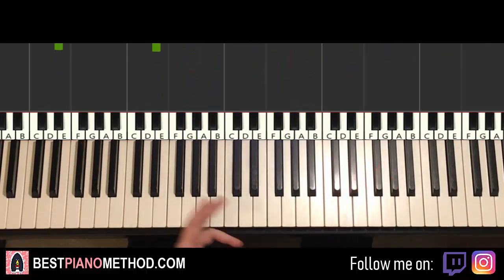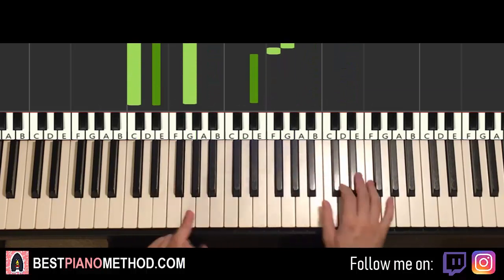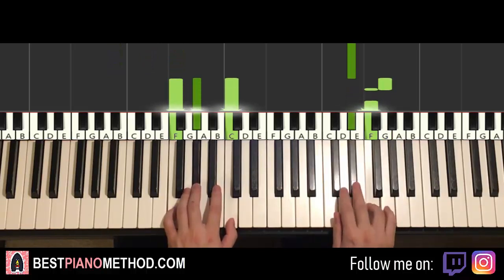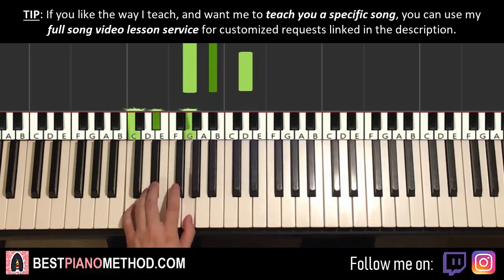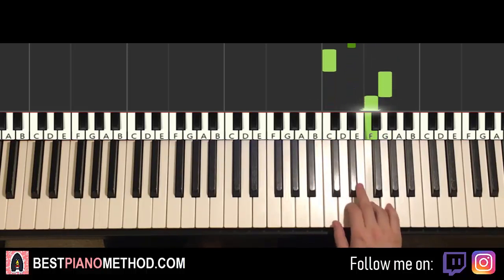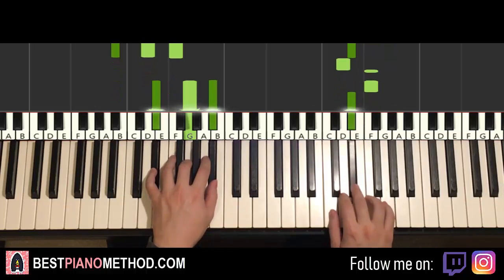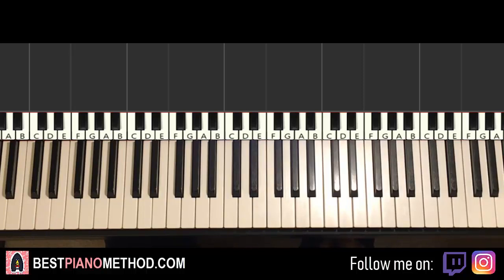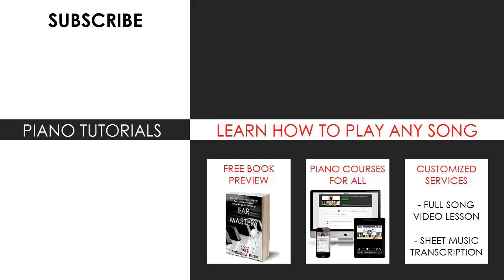Namewee - 學廣東話 Learn Cantonese (Piano Tutorial Lesson)